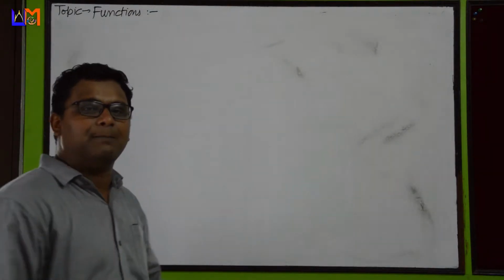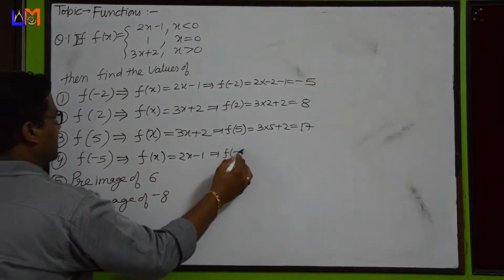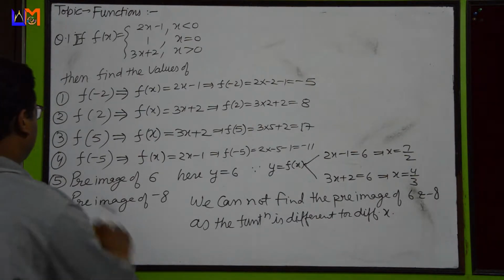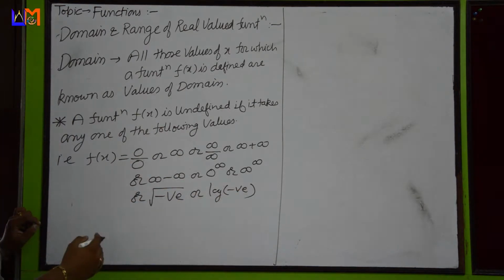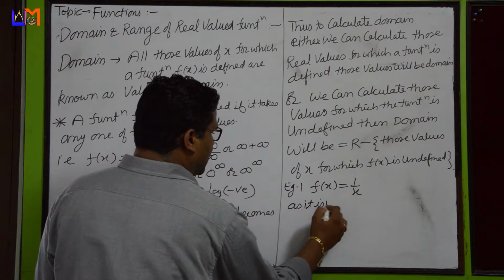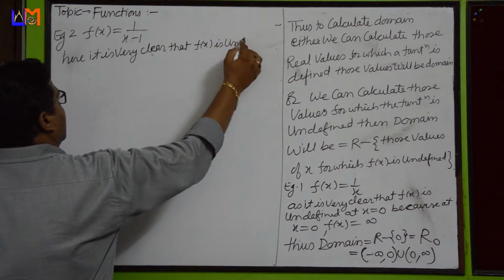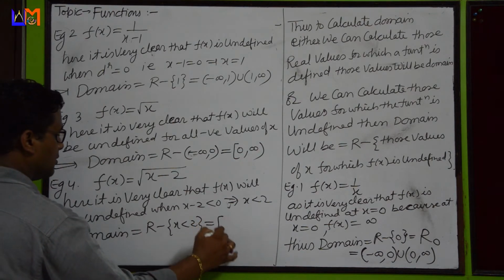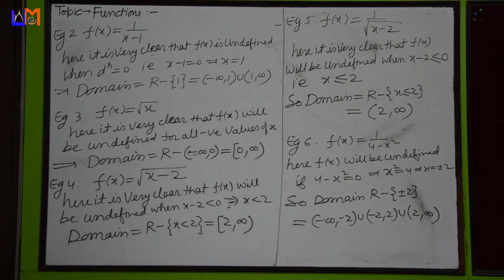EXAMPLES OF FUNCTIONS DOMAIN & CO DOMAIN OF REAL VALUED FUNCTIONS AND THEIR EXAMPLES || PART 2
In this video you will learn the examples of Functions , Domain , Co domain & Range of Real Valued Functions.